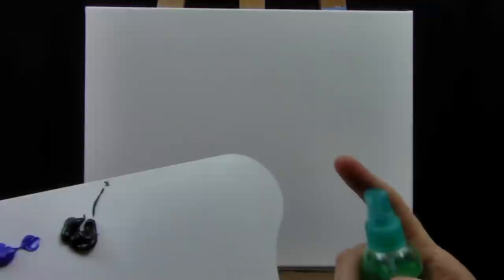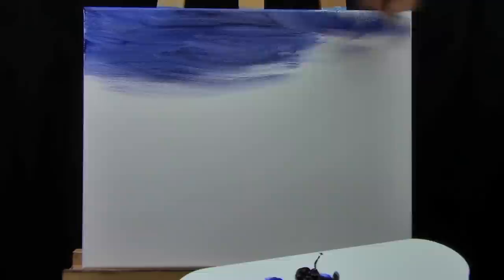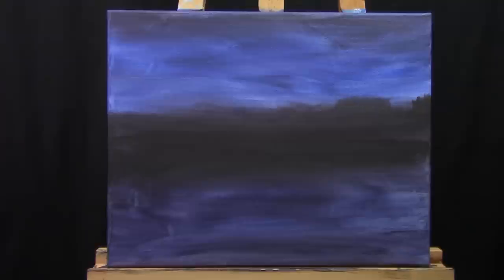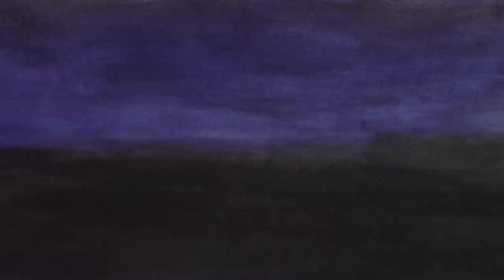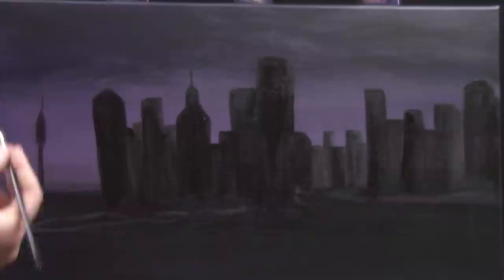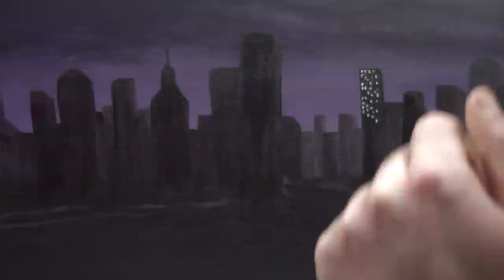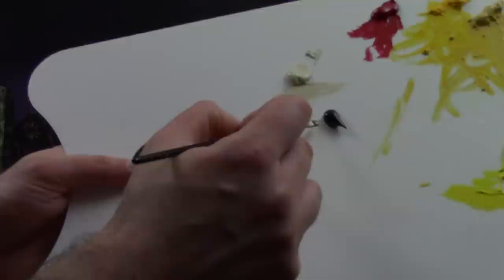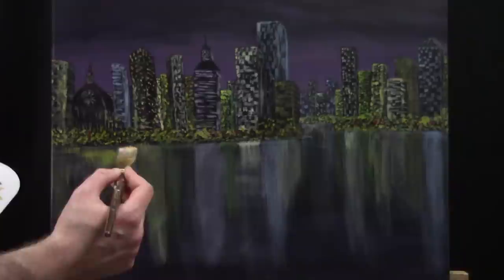Full Acrylic Cityscape Painting Tutorial - A City Night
Full acrylic painting tutorial. In this video I show you some techniques for utilizing contrast and lighting to create a dramatic, realistic city scene. I share my techniques in detailed steps that are easy for you to follow. Enjoy!

Colors Used:
Mars Black, Ultramarine Blue, Unbleached Titanium White, Titanium White, Burnt Umber, various yellows (cadmium, naples, ochre), various reds (crimson alizarin, cadmium red).  Note that you do not necessarily need to use the EXACT same colors I used to be successful with this painting.

Canvas size:  16"x20"